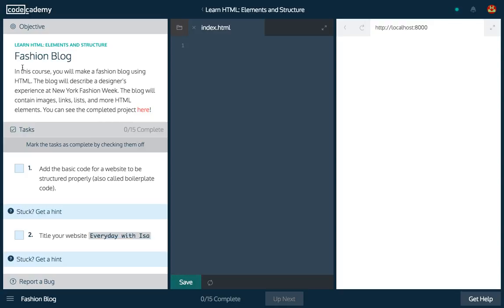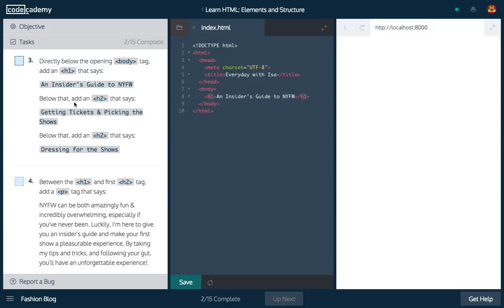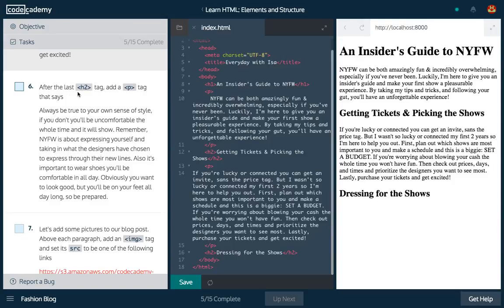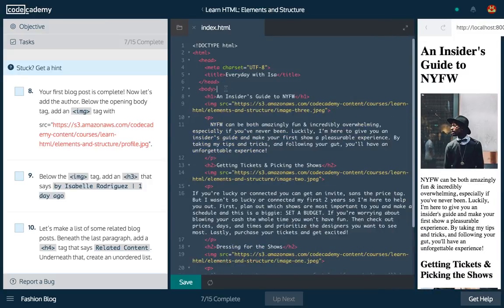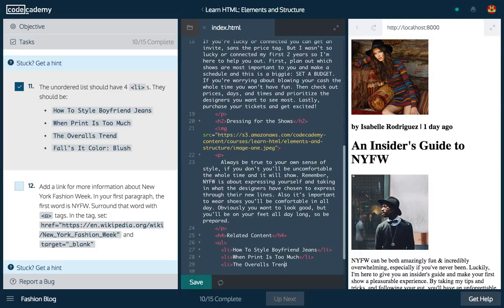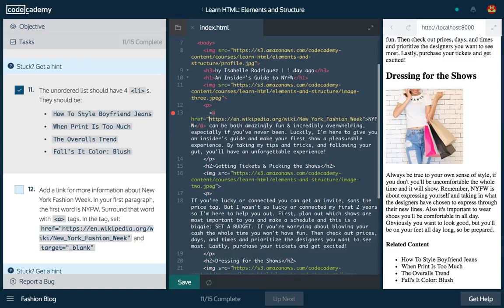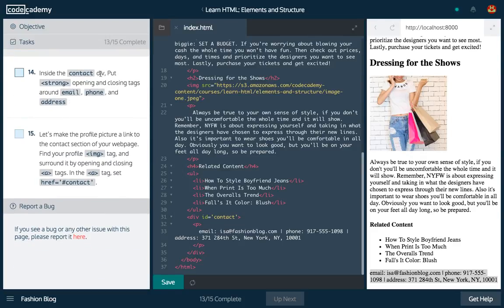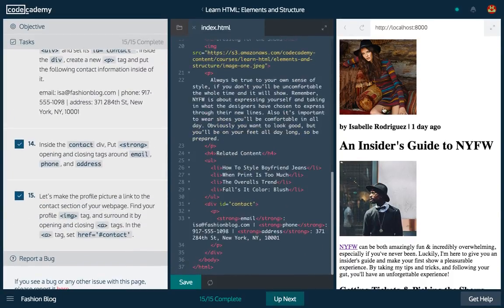Learn HTML: Elements and Structure, Codecademy Fashion Blog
In this project, we will create a fashion blog utilizing HTML. The blog will describe the experience of a designer at New York Fashion Week. The blog will contain images, links, lists, and more HTML elements.